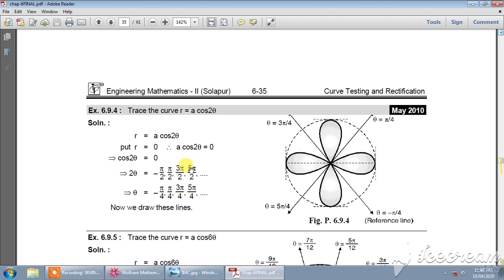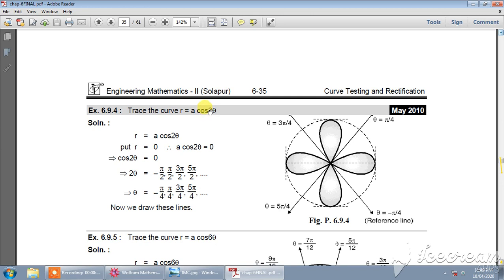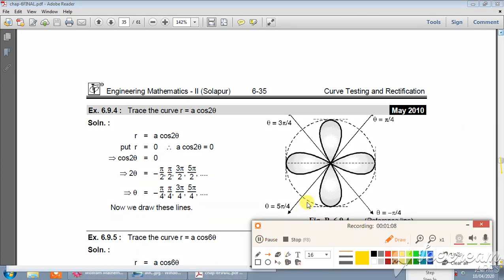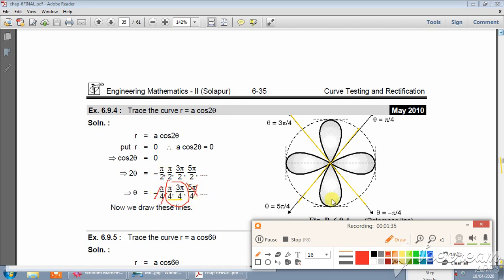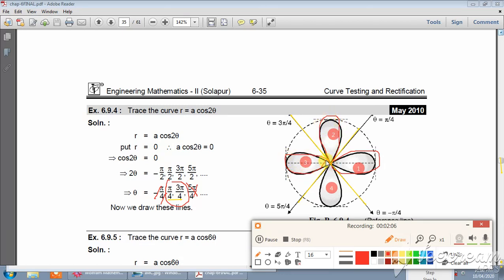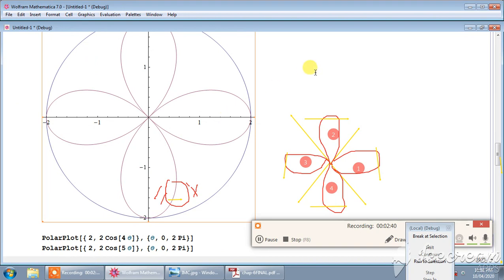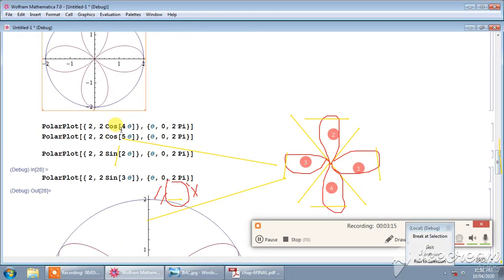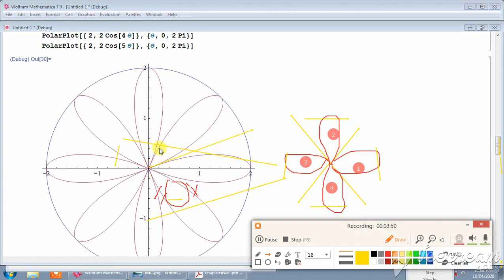Curve Tracing Polar Curves ice video 20200410 234827